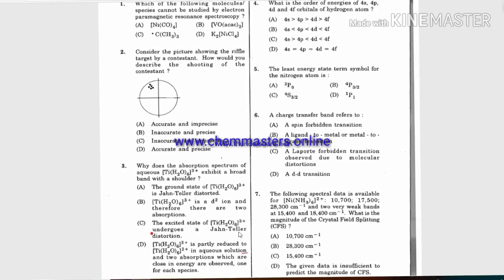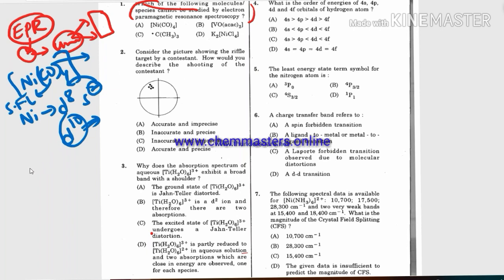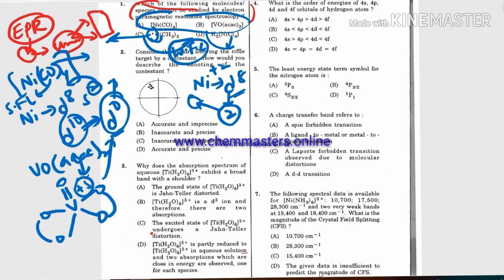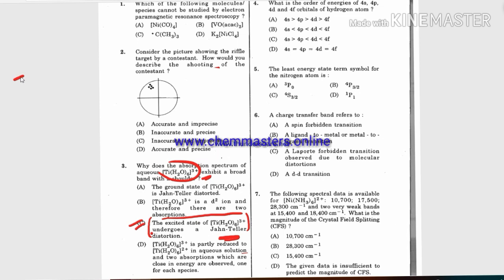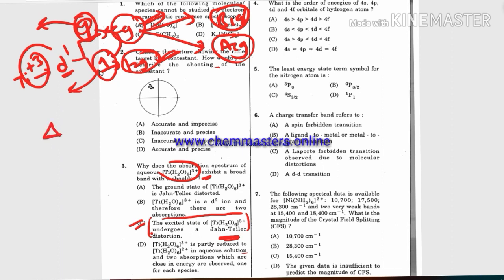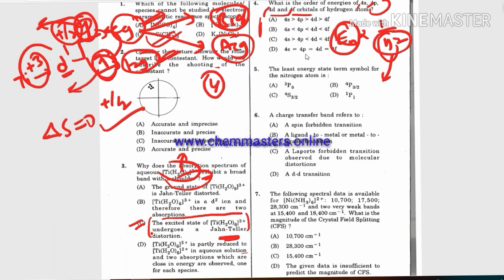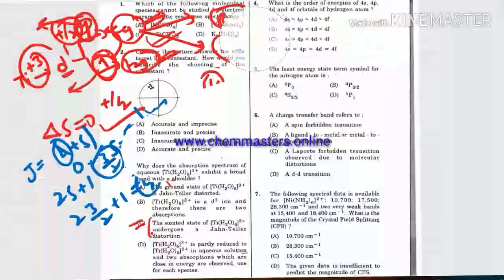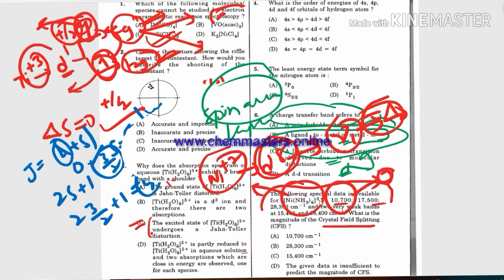SET 2017 chemical sciences -conceptual analysis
TS SET 2017 chemical sciences-conceptual analysis.csirnet chemistry chemical sciences#chemmaster#best#online
which touches epr spectra
accuracy & precision
absorption spectra of [Ti(H2O)6]+3
energies of Hydrogen orbitals
charge transfer spectra
magnitude of crystal field splitting.